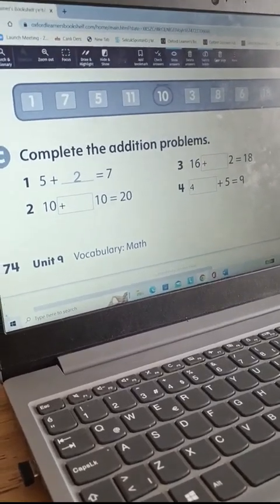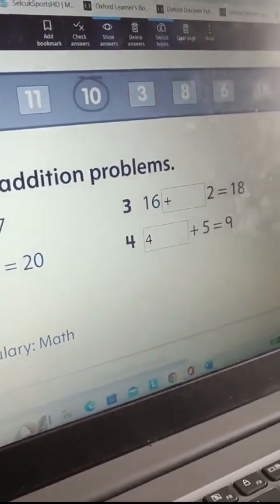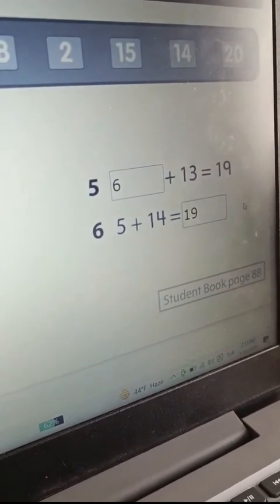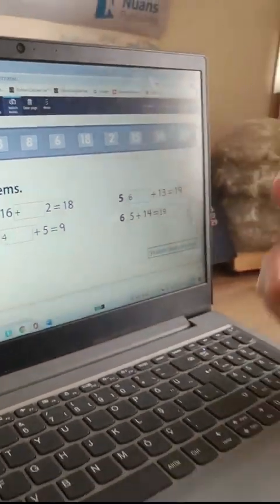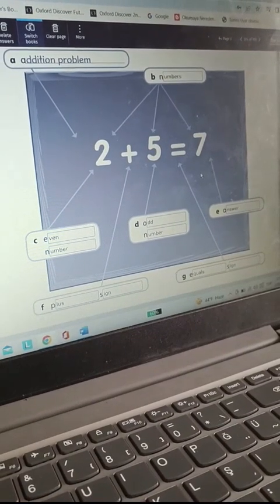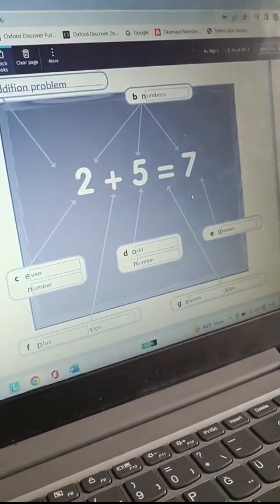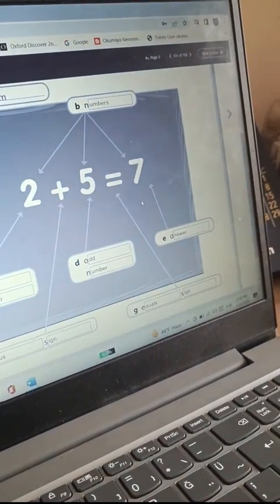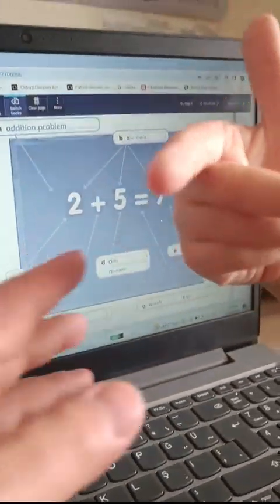Maths Addition Problem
Maths Addition Problem, plus sign, equals sign, numbers 1-20, answer.